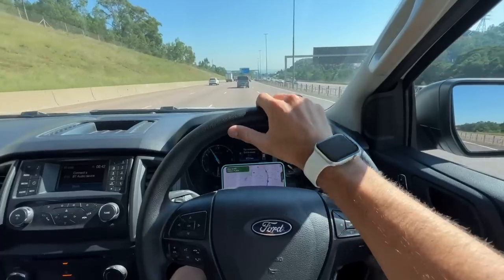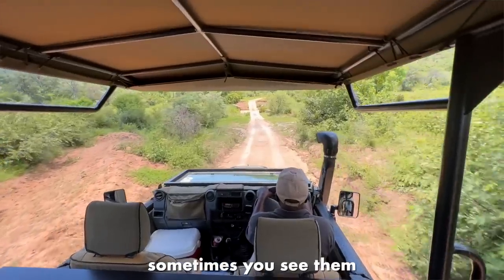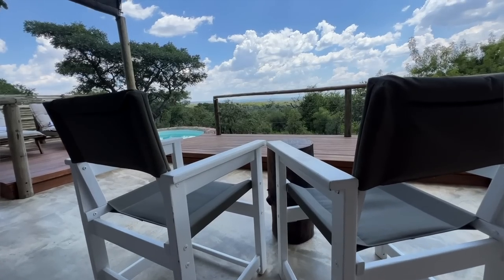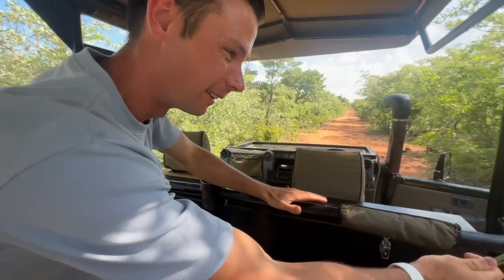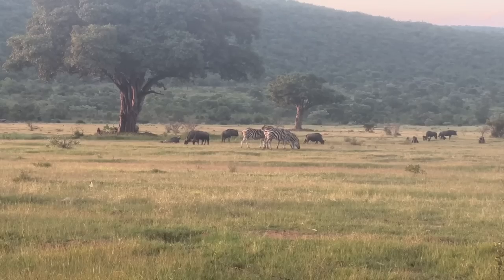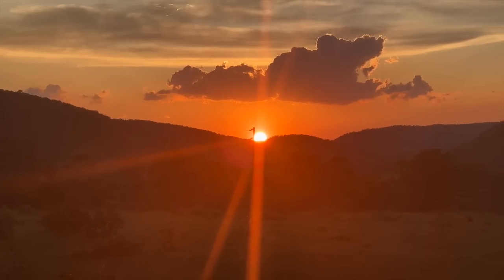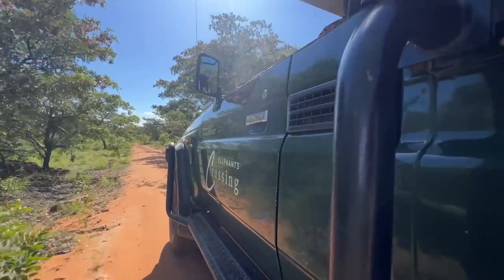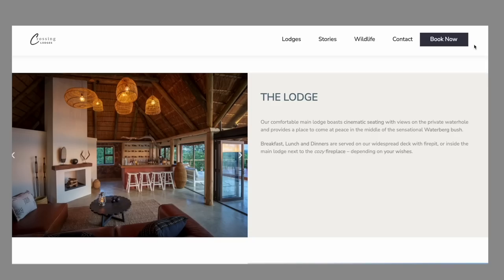HOW TO TRAVEL SOUTH AFRICA IN 2024 🇿🇦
HOW TO TRAVEL SOUTH AFRICA IN 2024? Anything could happen!

We had an incredible time at this 5-star luxury lodge in Welgevonden Game reserve
Book your stay that includes 2 game drives per day. 3 meals and drinks per day and endless game viewing. The staff are are absolutely incredible and truly make you feel at home. We could not recommend this place enough!

Airbnb: get up to $75 dollars off your first booking

Here is a little bit about us:
Hey!😁 We are Shevelle and Devan!
We are a South African couple who hopped on a plane to Thailand in 2020 and started to live a life we couldn’t even dream of! Our combined passion for travelling and video editing made us want to share our experiences, lessons and all the exciting new places that we discover! Thank you for virtually travelling with us!
Love Shev and Dev ❤️

Our gear: 📸💻🎧
Laptop (Dev)
Laptop (Shev)